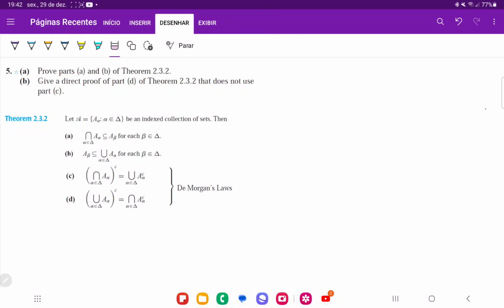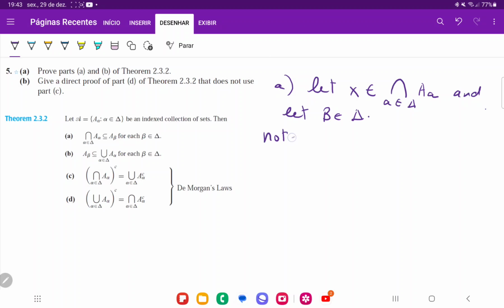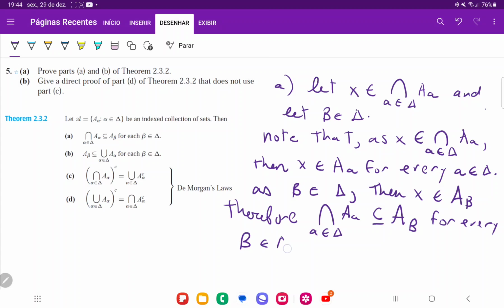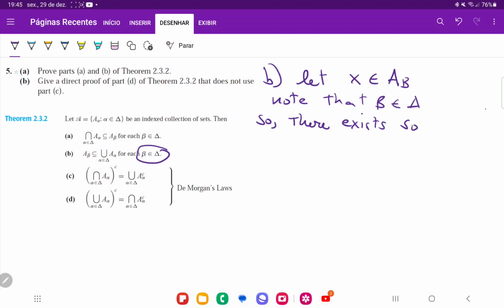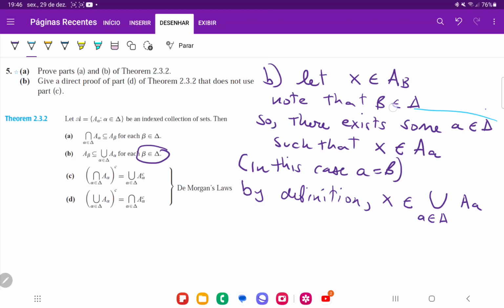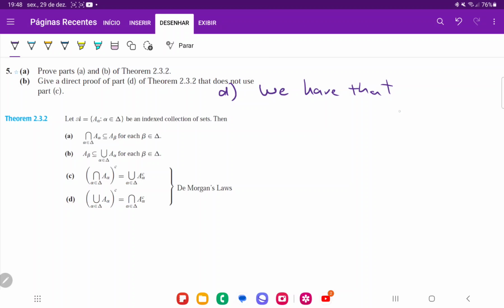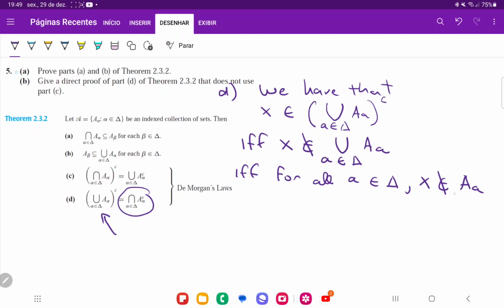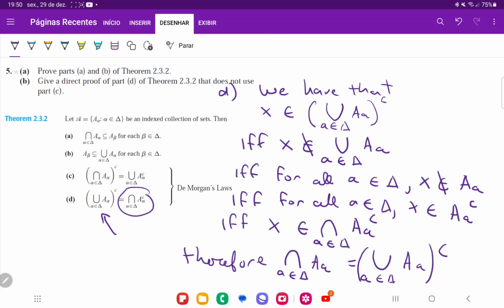2.3.5 Prove parts (a) and (b) of Theorem 2.3.2. Give a direct proof of part (d) of Theorem 2.3.2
(a) Prove parts (a) and (b) of Theorem 2.3.2.
(b) Give a direct proof of part (d) of Theorem 2.3.2 that does not use part (c).

Theorem 2.3.2 Let A={A_α:α∈Δ} be an indexed collection of sets. Then
(a) ⋂_(α∈Δ) A_α⊆A_β for each β∈Δ.
(b) A_β⊆⋃_(α∈Δ) A_α for each β∈Δ.